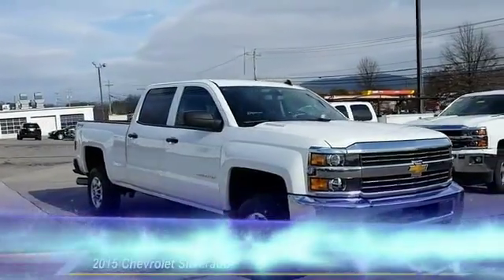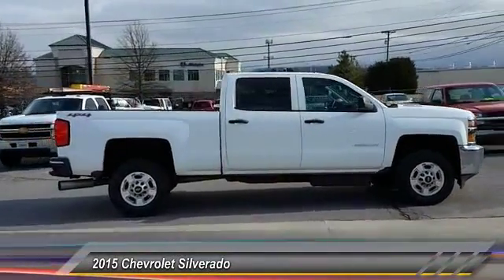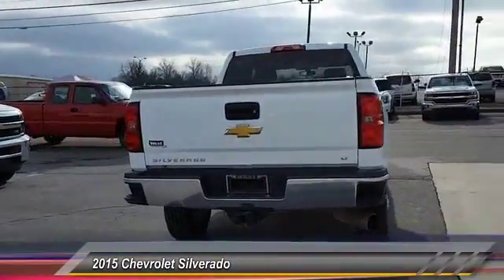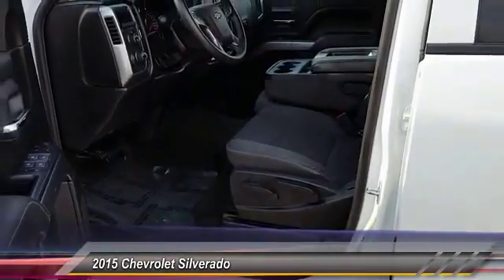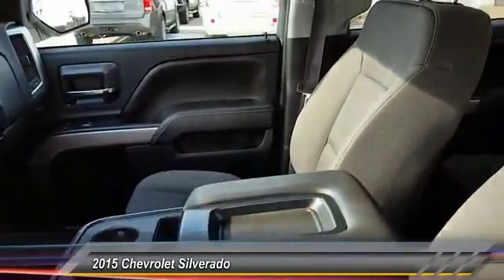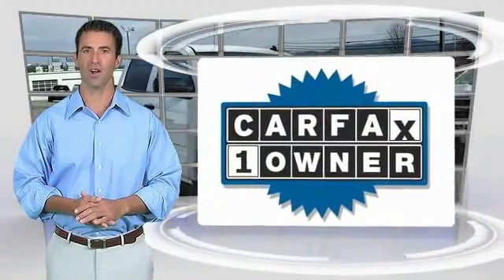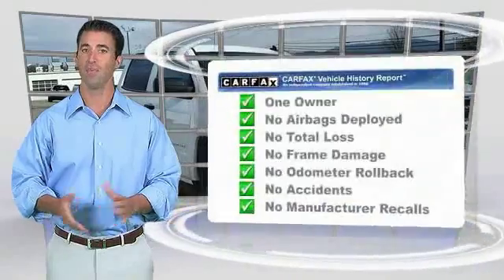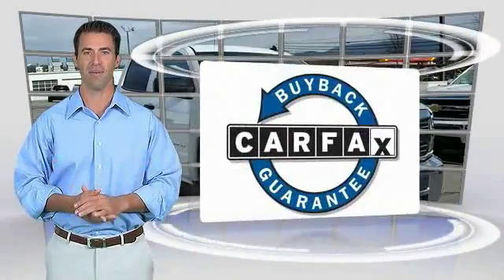2015 Chevrolet Silverado Alcoa TN 197312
2015 Chevrolet Silverado 2500HD 4WD LT

West Chevrolet
3450 Airport Highway

NOTITLE